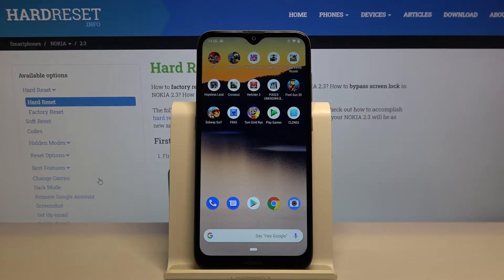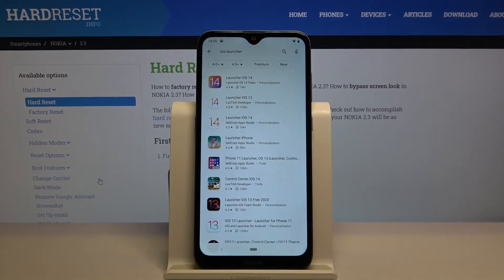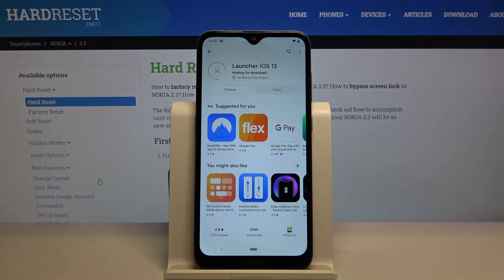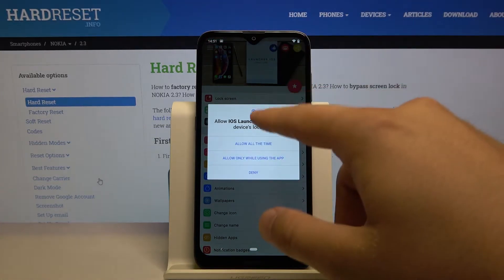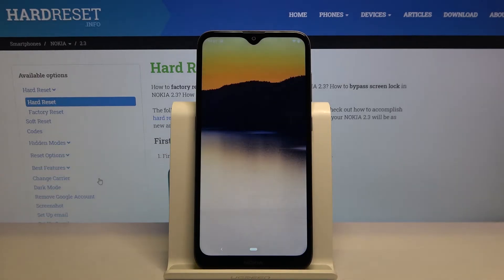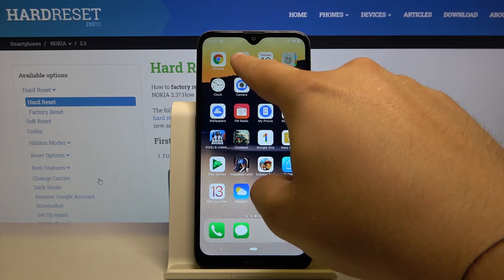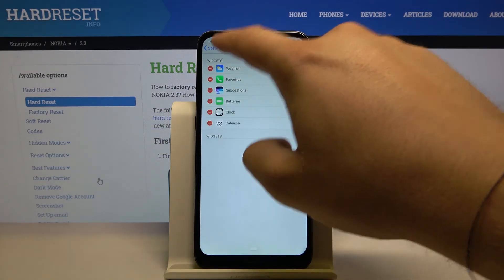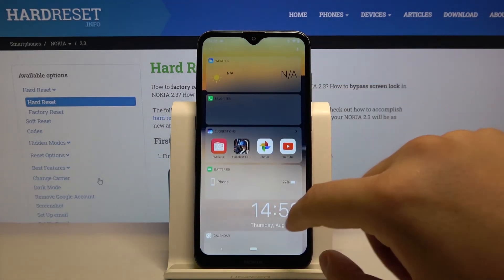How to Download And Install Launcher iOS on NOKIA 2.3 – Turn NOKIA 2.3 Into iPhone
More info about NOKIA 2.3:
How to quickly and easily download and apply IOS Launcher on NOKIA 2.3? If you would like to know how to do it, please watch short video, in which will be shown step by step how to download and apply IOS Launcher on NOKIA 2.3. You can easily use ISO Launcher on NOKIA 2.3. The ideal solution to get the best iOS experience on NOKIA 2.3. If you have found this useful, visit our website with many different useful guidelines.